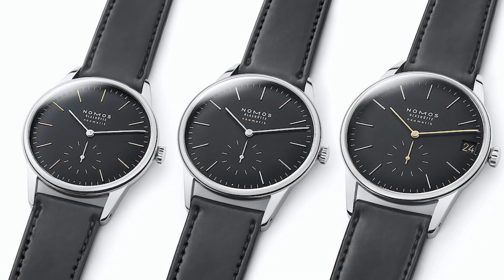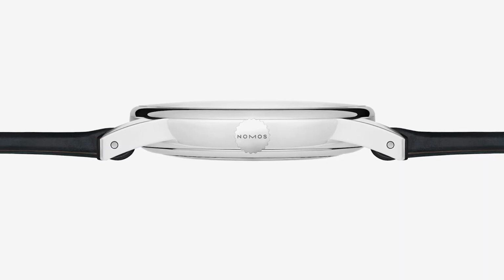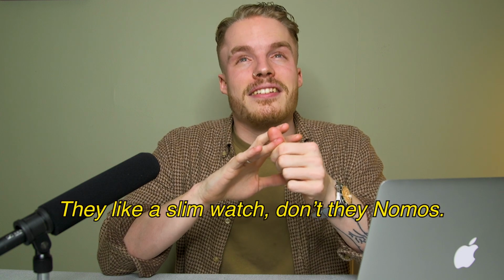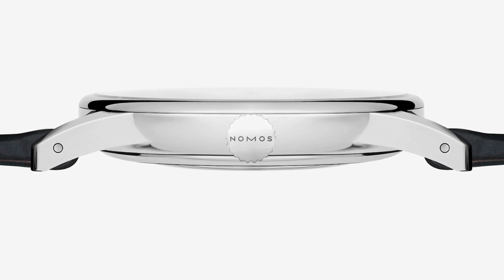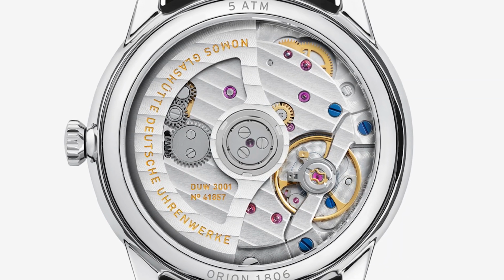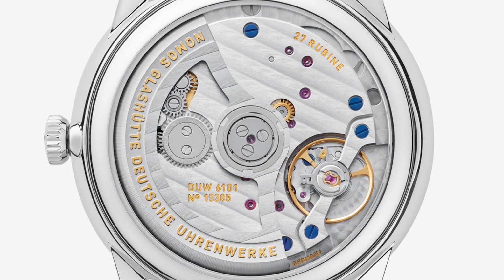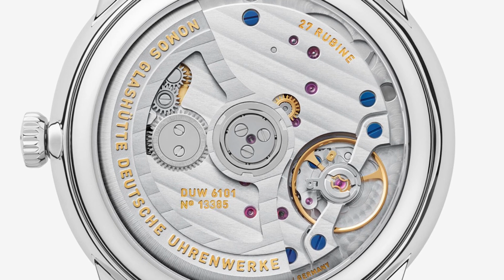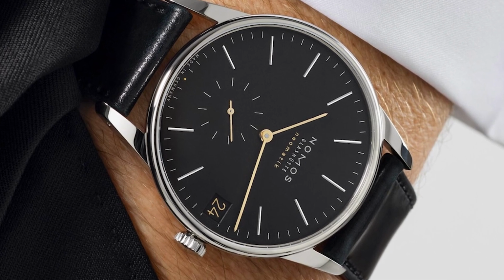Nomos Orion Neomatik Black: Best Dress Watch of 2024 Already?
Join Jorge and Terry as they look at the NEW Nomos Orion Neomatik Black!

IT'S SO PRETTY AND WELL DESIGNED AND I LOVE IT SO MUCH. NOMOS ONLY MAKES PRETTY THINGS.

What do YOU think? Pop your comments down below!

Any opinions expressed are PURELY MY OPINION and not to be taken as fact and none of the opinions given are representative of any company, or organisations.